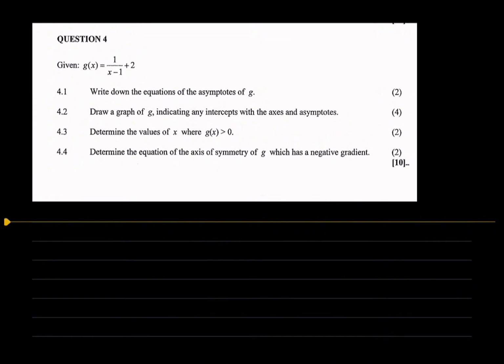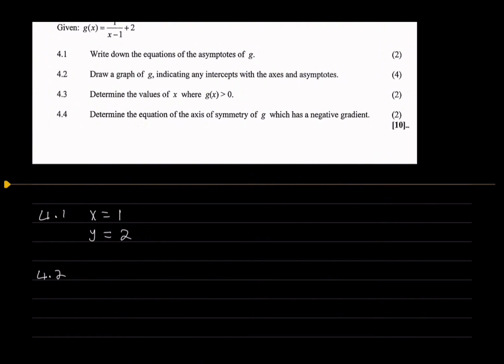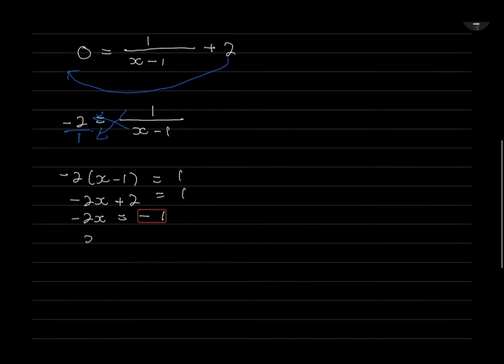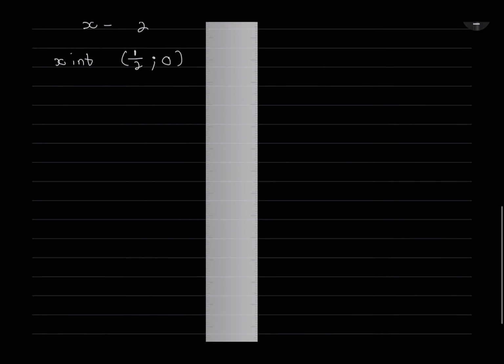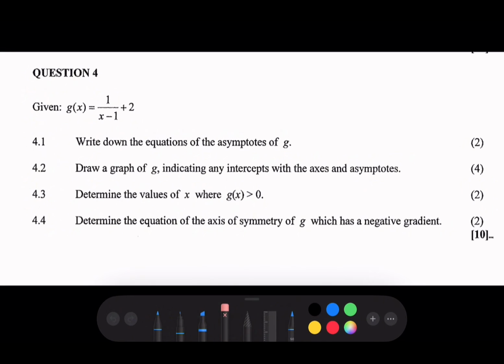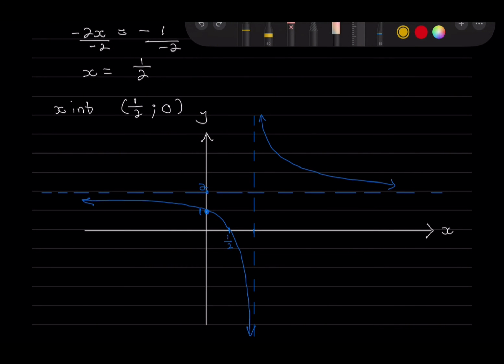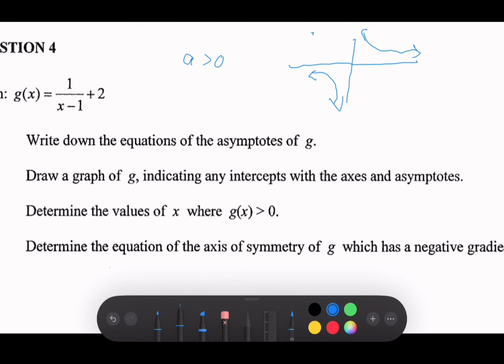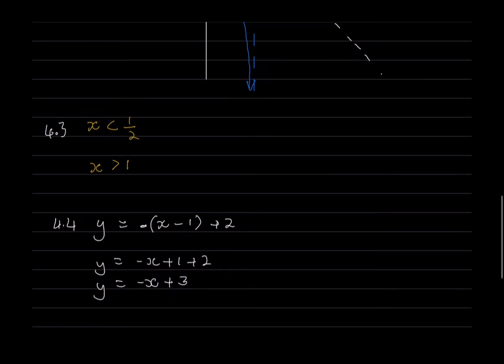GRADE 12 MATH-RATIONAL FUNCTIONS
In this video, we tackle a full exam-style question on rational functions, specifically the function of a hypebola.We break down each part of the question.

Step by step:
-How to identify vertical and horizontal asymptotes

-How to sketch the graph clearly with intercepts

- How to determine where the function is positive

-How to find the axis of symmetry with a negative
gradient.

This is perfect revision if you're preparing for your Grade 12 final exams or just want to master rational graphs!